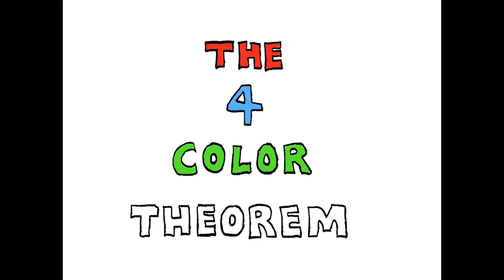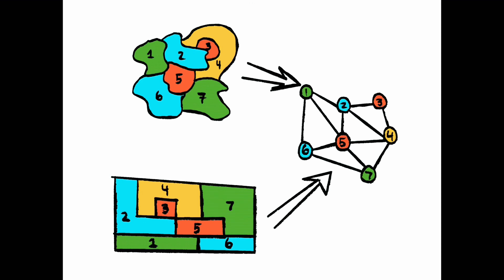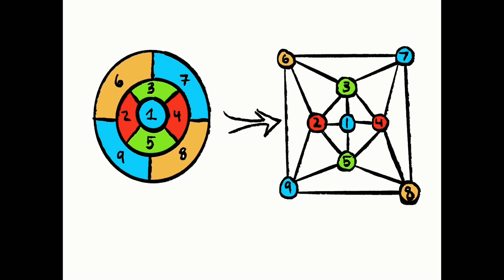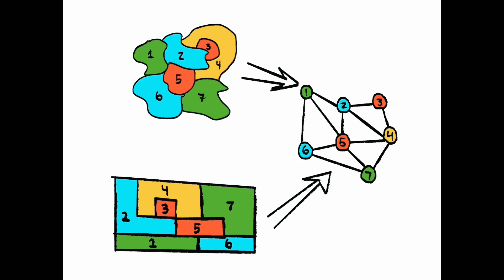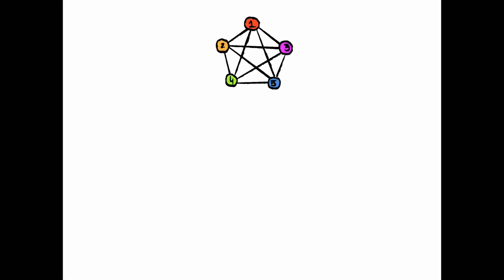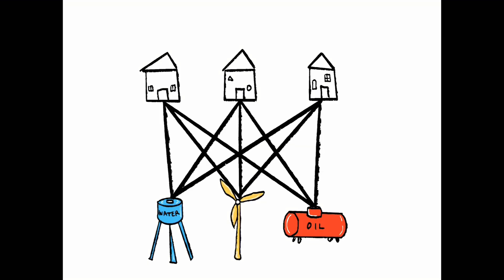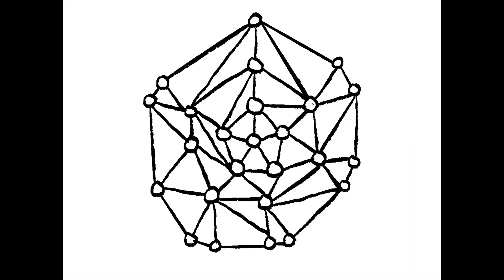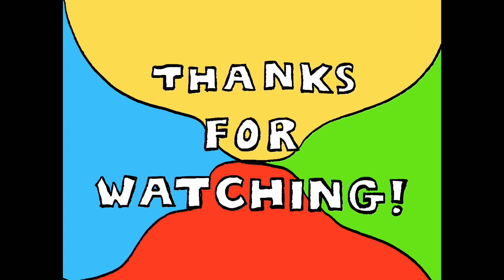The Four Color Theorem (Graph/Network Theory)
To learn more about the history of this problem and several attempted proofs, these are great resources:

The simplification to 633 graphs (shown at the end of the video) can be found in N. Robertson, D. P. Sanders, P. D. Seymour and R. Thomas work here:

If you have access to scientific journals. a fun but impossible "contradiction" requiring more than 4 colors can be viewed here: